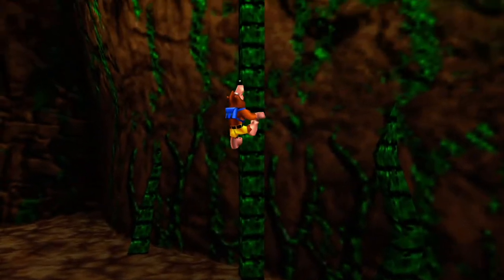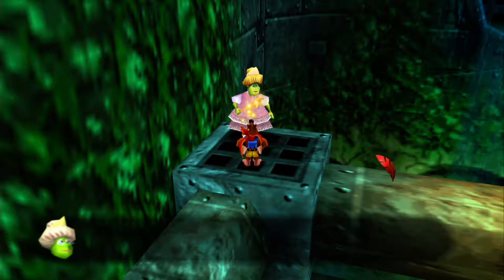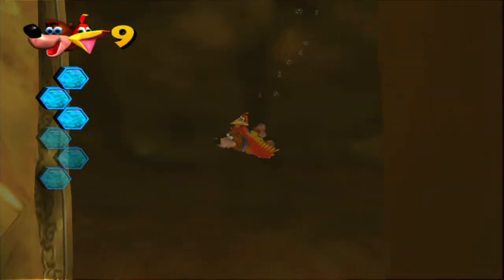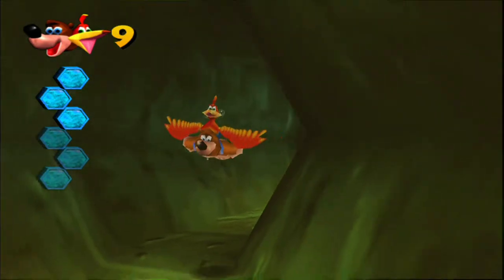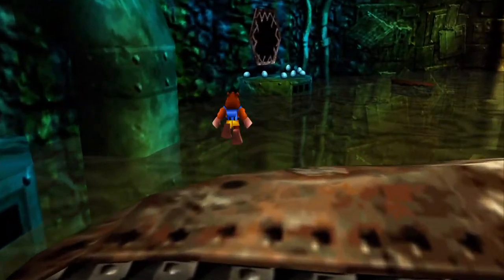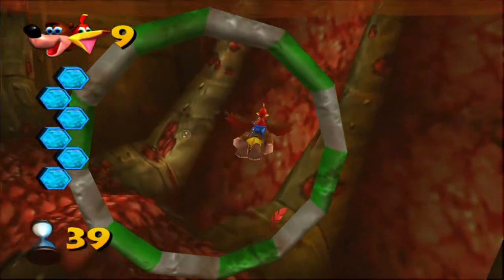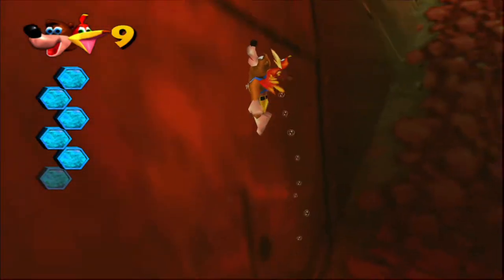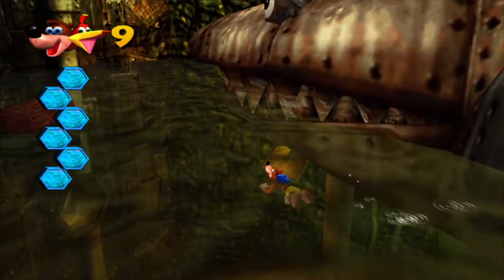Banjo-Kazooie - Part 4: Big Metal Tuna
Multi-Tap tackle our first official play through which just so happens to be a glorious classic developed by Rare-Ware featuring glorious platforming and collecting goodness. this is. Banjo-Kazooie